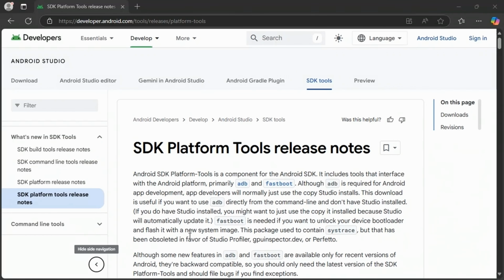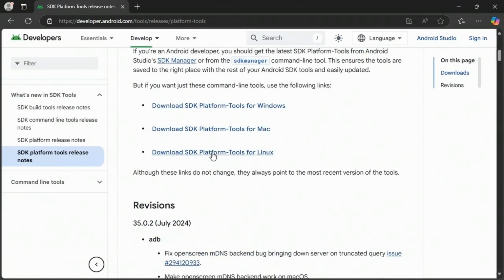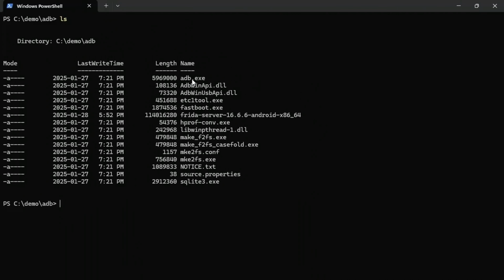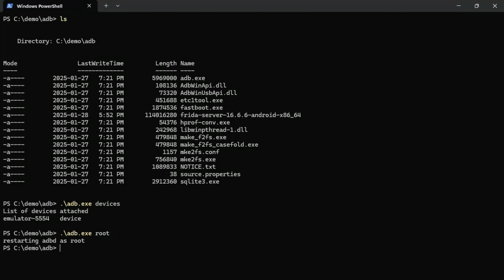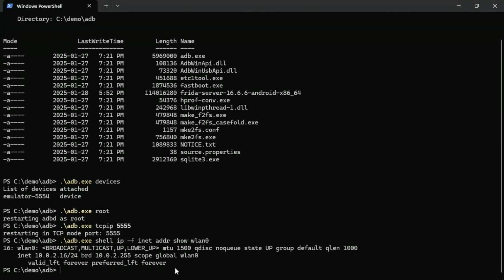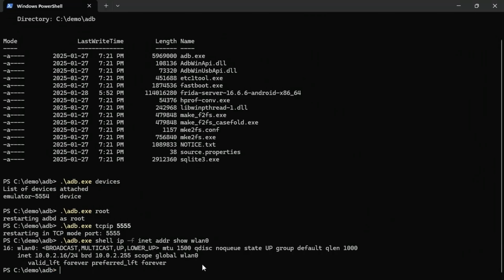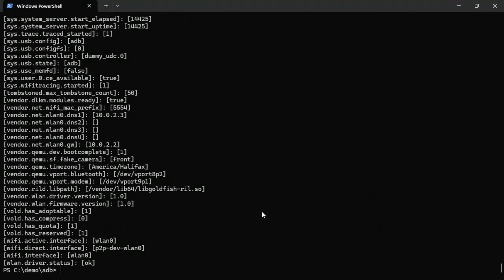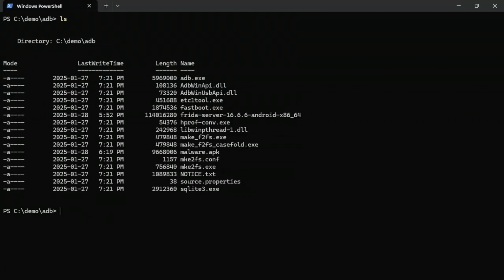Hack Android With APK | ADB? (Android Debug Bridge) Attack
In this video, you will learn how cybersecurity professionals exploit Android Debug Bridge (ADB) misconfigurations to compromise Android devices.

ADB is a powerful developer tool that can become a serious security risk when left enabled or exposed over network interfaces.

⚠️ This video is strictly for educational and authorized cybersecurity training only.

🔥 WHAT YOU WILL LEARN
✔ What is Android Debug Bridge (ADB)
✔ How ADB works internally
✔ Common ADB security misconfigurations
✔ ADB over USB vs Wireless ADB
✔ Discovering open ADB ports (5555)
✔ Connecting to vulnerable devices
✔ Android file system access
✔ App installation & extraction
✔ Screenshot & screen recording attacks
✔ Command execution using ADB
✔ Data theft scenarios
✔ MITRE ATT&CK Mobile mapping
✔ Android defense & hardening

🛠 TOOLS USED
• ADB
• Kali Linux 2026
• Android Emulator / Test Device
• Nmap
• MobSF (optional)
• Wireshark

🎯 WHO SHOULD WATCH
• Mobile Security Engineers
• Ethical Hackers
• Android Developers
• Penetration Testers
• SOC Analysts
• Bug Bounty Hunters
• Cybersecurity Students

✔ Android Hacking Tutorials
✔ Mobile Penetration Testing
✔ Kali Linux 2026
✔ SOC Mobile Security Labs